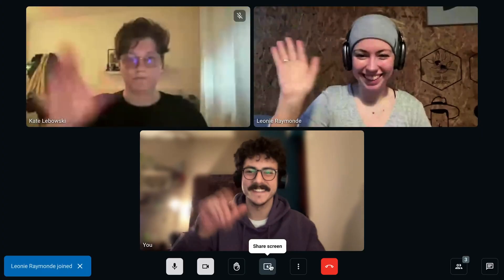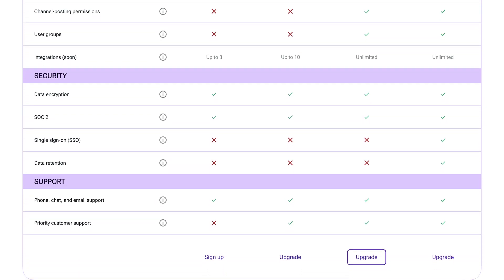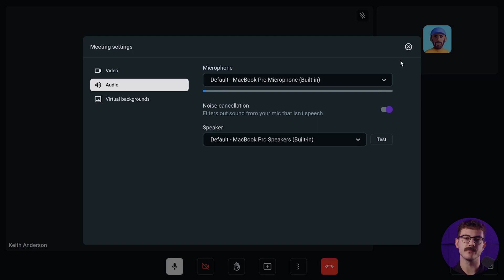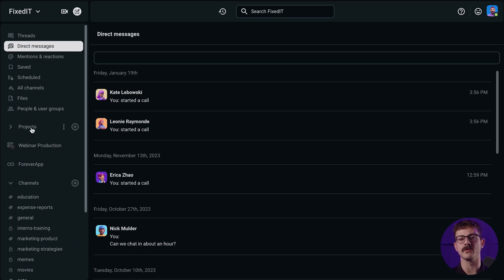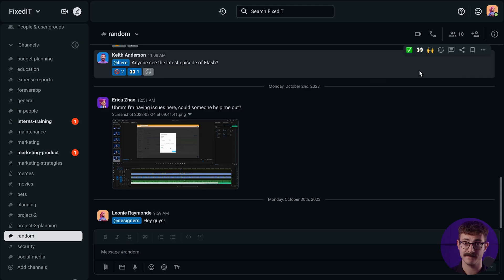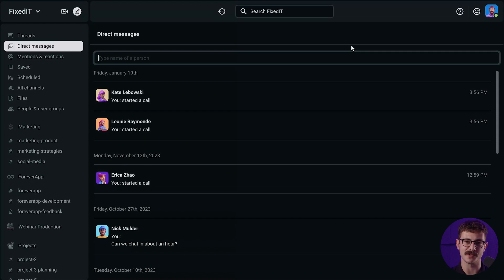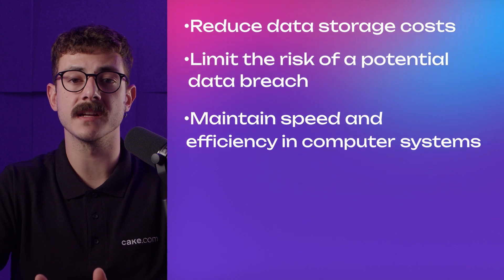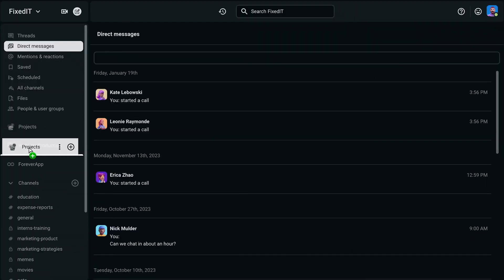Paid Features Demo I Pumble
🚀 In this video, we'll show you all Pumble’s paid features overview and how it can help boost your productivity. Choose the perfect plan for your business!

🌟 What You'll Discover:
PRO plan: Supercharge your productivity for just $2.49/seat with key features like group meetings, screen sharing, more file storage, etc.
BUSINESS plan: Take your team to the next level with all PRO features plus guest access, user groups, meeting recordings, and more for $3.99/seat.
ENTERPRISE plan: Dominate the scene for $6.99/month, with PRO & BUSINESS features plus SSO, data retention, and 100GB storage per seat.

🔧 Timestamps
00:00 Intro
00:25 FREE Plan
00:56 Pumble Paid Plans
01:24 Video Conferencing
02:42 Voice Calls
03:15 More Storage
04:01 Customizable Sections
04:48 Guest Access
05:33 Permissions
06:58 User Groups
07:17 Single Sign On (SSO)
08:01 Data Retention
09:05 Pricing
09:40 Outro

Pumble is a communication and collaboration app made for businesses and teams of all sizes. Pumble allows its users to:
✅ Send direct and group messages
✅ Share different files
✅ Start video conferencing with all team members